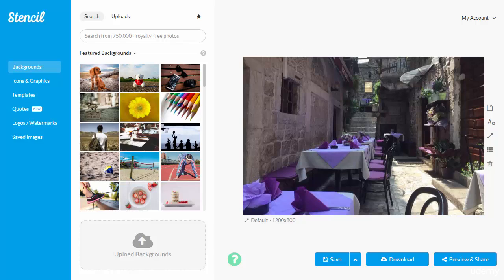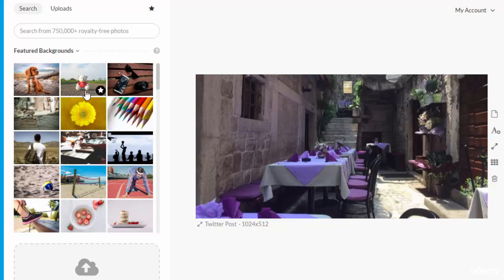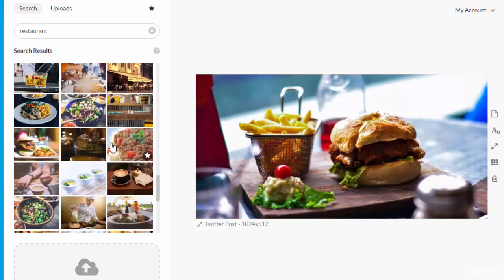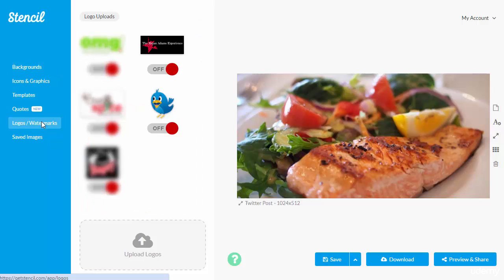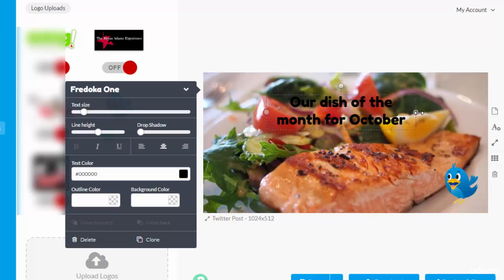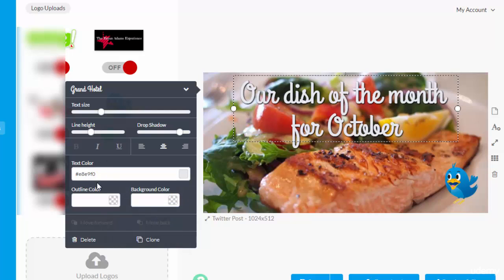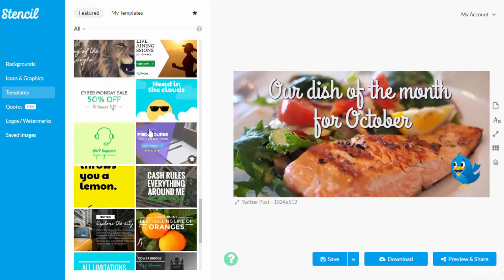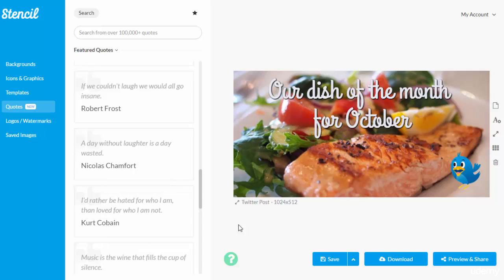How to Create Great Twitter Graphics For Free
Here's the link I mention in the video for a Free Stencil Account